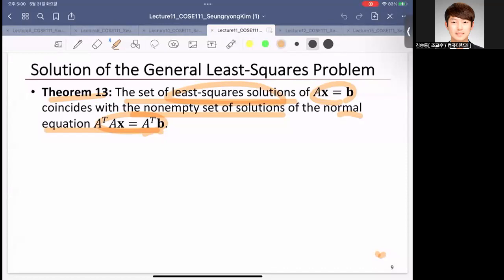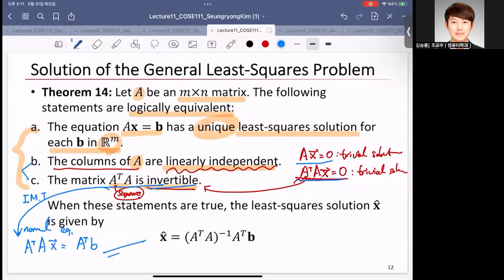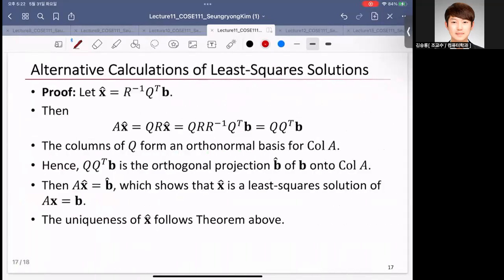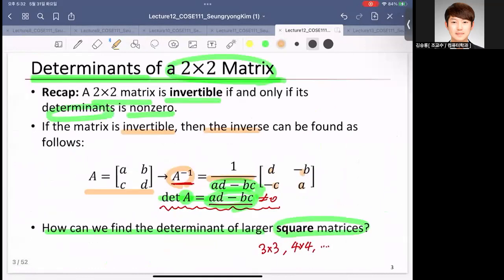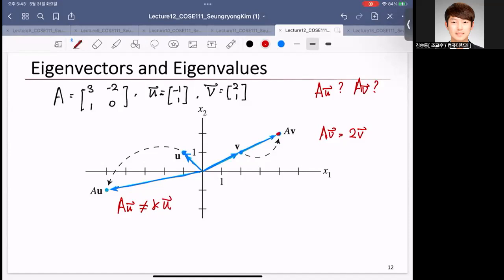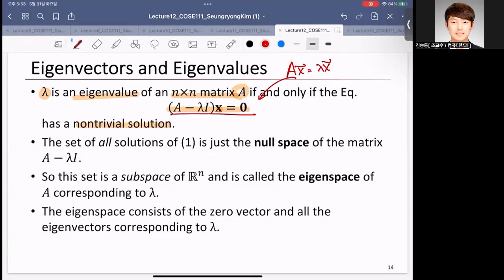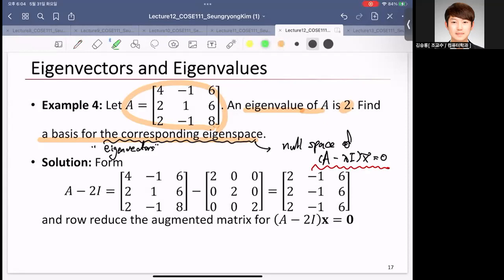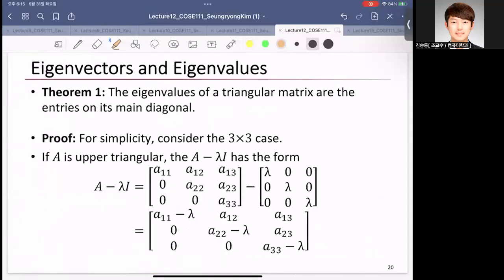Lecture14 1 COSE111 SeungryongKim